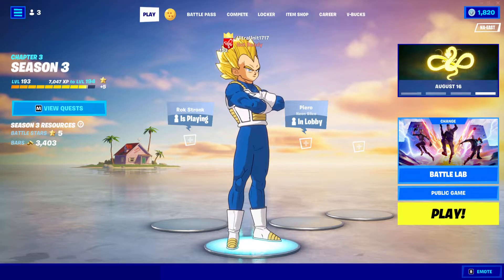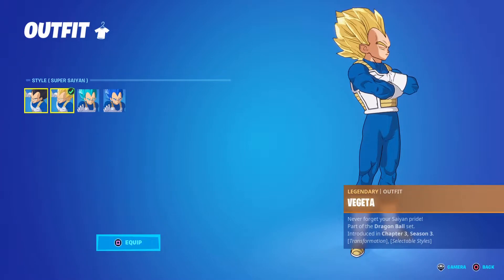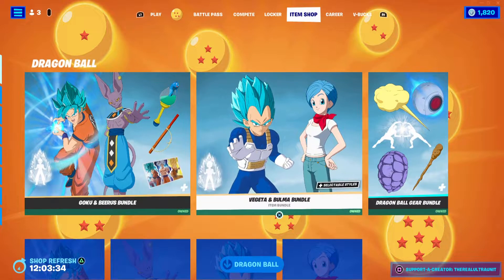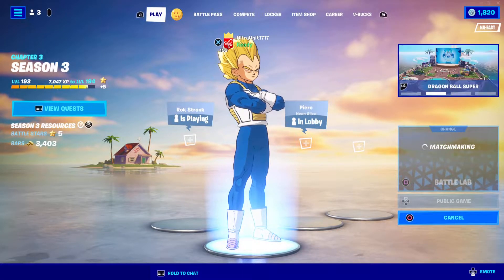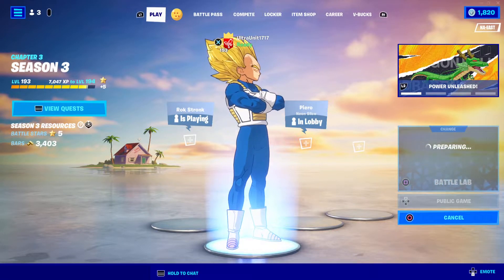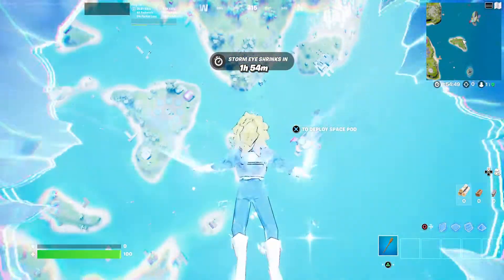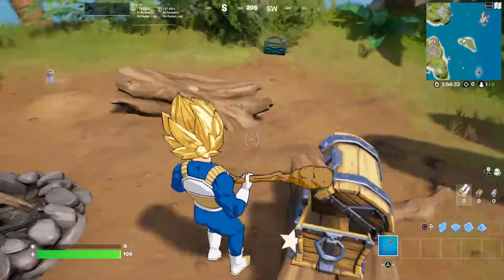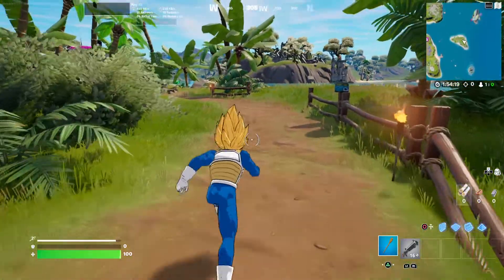*NEW* VEGETA SUPER SAIYAN STYLE SKIN GAMEPLAY - FORTNITE X DRAGON BALL SUPER - DRAGON BALL SET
"Never forget your Saiyan pride!"

Welcome to Chapter 3 Season 3 of Fortnite Battle Royale! After The Collision "event", a new chapter begins and the new season takes everyone by surprise with, new POIs, new skins, and new weapons!